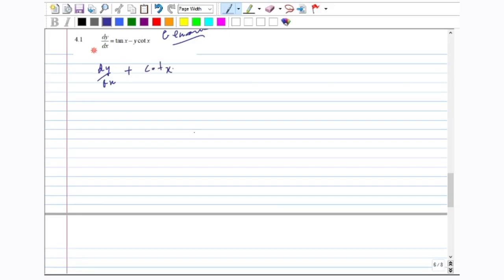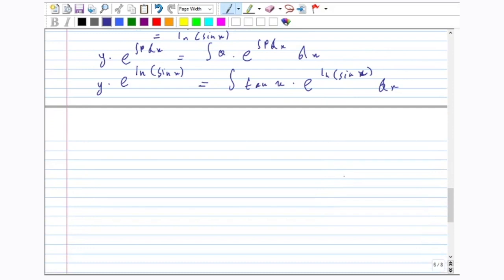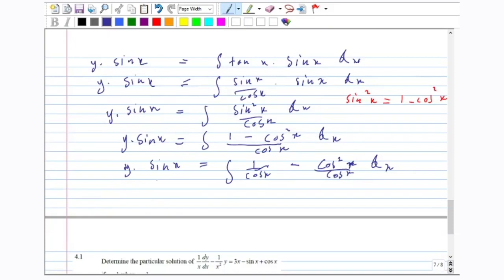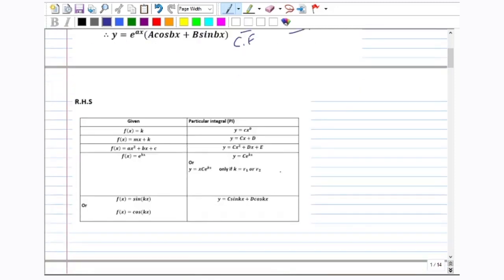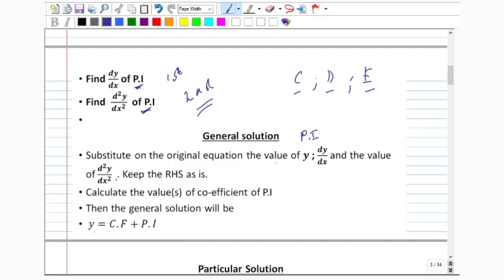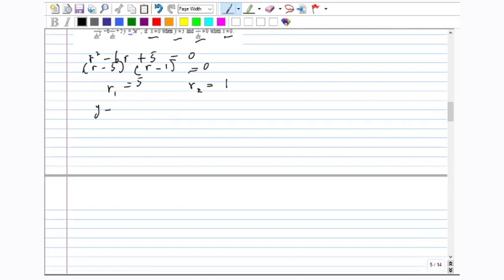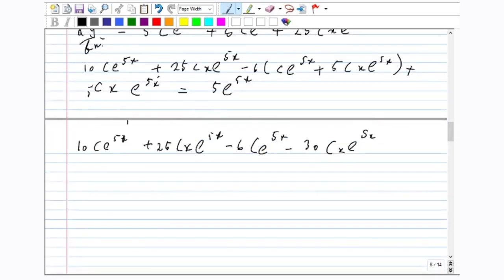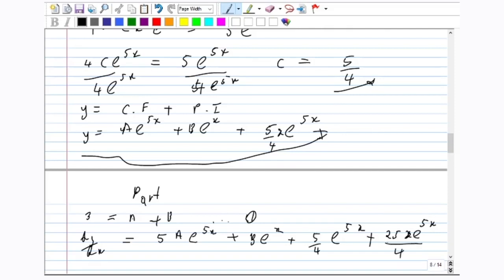TVET's COVID 19 Learner Support Program EP61